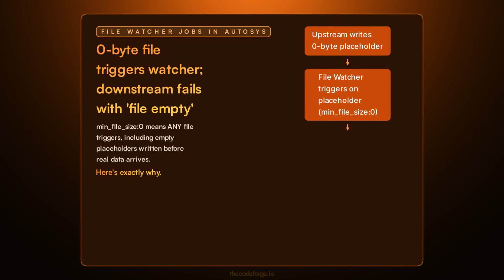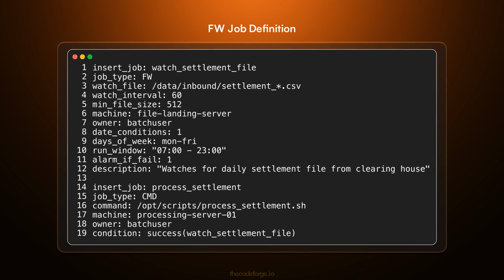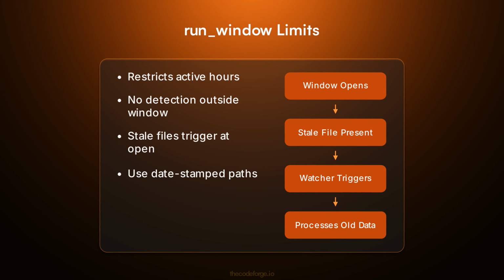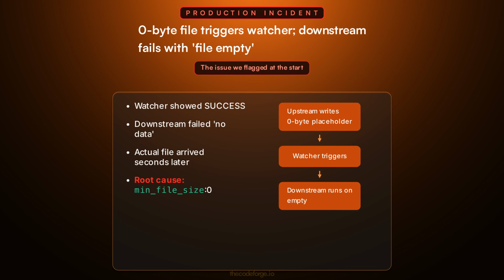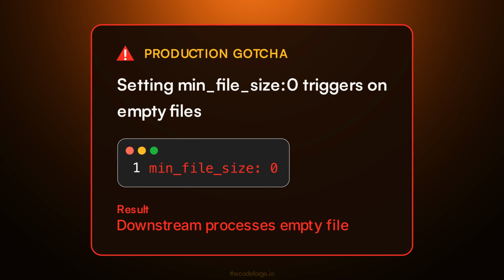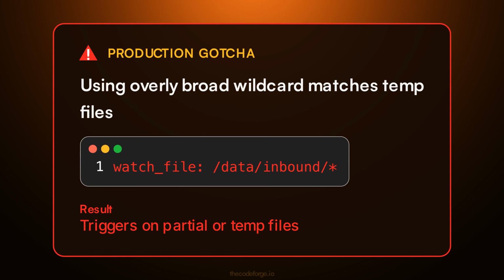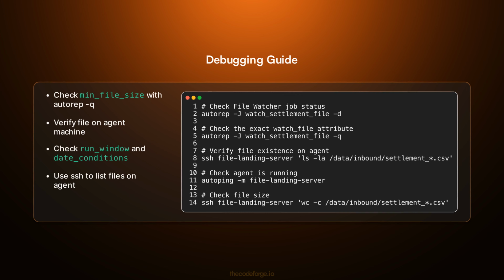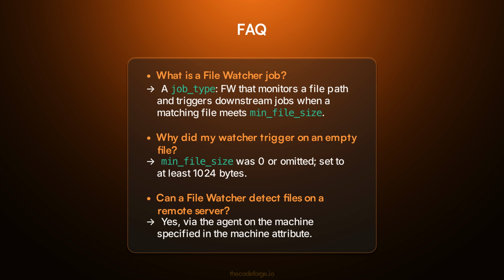AutoSys File Watcher Jobs: A 0-Byte File Triggered Our Entire Pipeline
min_file_size was 0, so a zero-byte placeholder written before the real data tripped the File Watcher — and every downstream job ran on an empty file. This covers File Watcher jobs properly: min_file_size, atomic writes, and content validation so you never process a phantom file.

⏳ Timestamps:
0:00 - Cold open: 0-byte file triggers watcher; downstream fails with 'file empty'
0:13 - Intro
0:20 - What Is a File Watcher?
0:34 - Defining a File Watcher
1:05 - Understanding Wildcards
1:35 - run_window Limits
2:01 - Race Conditions
2:30 - 0-byte file triggers watcher; downstream fails with 'file empty'
2:51 - min_file_size:0 triggers on empty files
3:07 - The Fix
3:23 - ⚠ Gotcha: Setting min_file_size:0 triggers on empty files
3:38 - ⚠ Gotcha: No date filter; stale file triggers at window open
3:50 - ⚠ Gotcha: No min_age; triggers on partial file
4:02 - ⚠ Gotcha: Using overly broad wildcard matches temp files
4:14 - Marker File Pattern
4:25 - min_age Attribute
4:50 - Debugging Guide
5:08 - Interview Questions
5:37 - FAQ
6:03 - Key Takeaways
6:19 - Next up
6:33 - Wrap-up

⏭ Next up: JIL One-Time Job Overrides